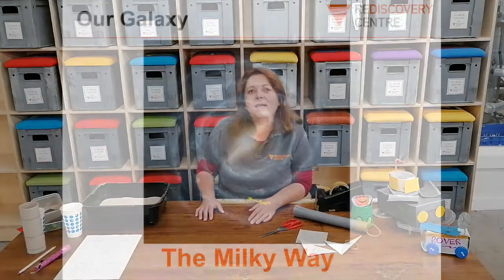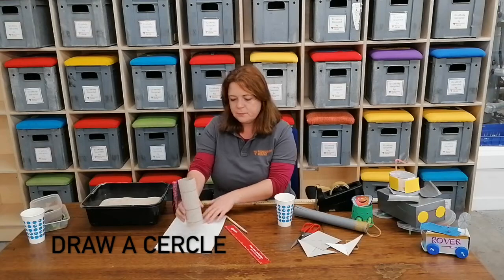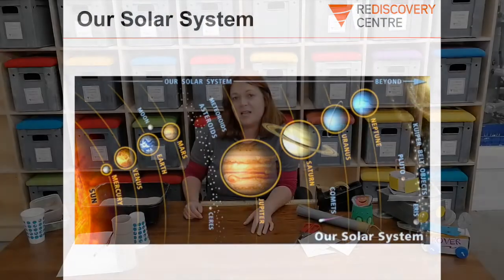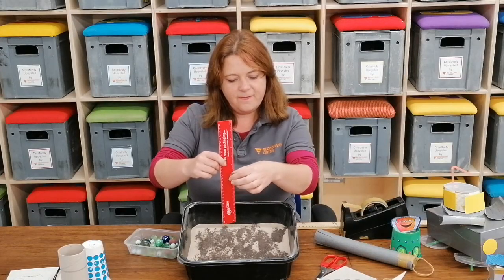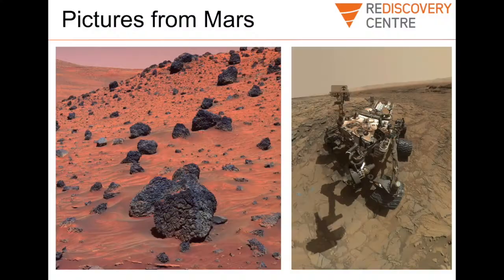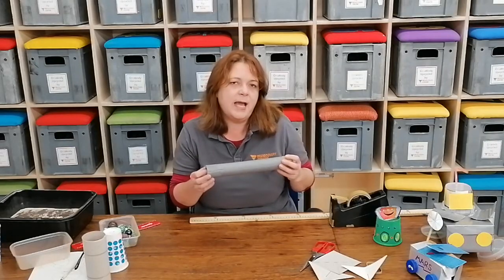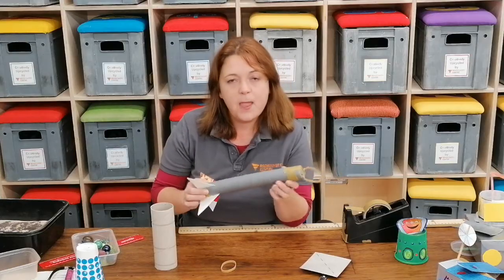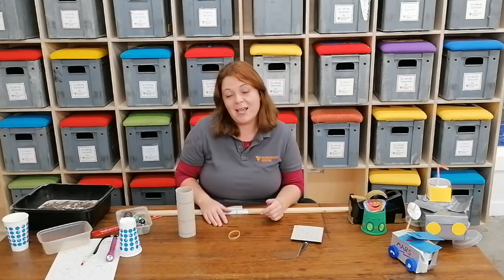Science Week 2020 Space Video - Meath Libraries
This virtual workshop with Sarah from The Rediscovery Centre covers the topic of space, investigating the universe, origins of the solar system, space exploration and the planets and moons of our solar system.

The workshop features a range of activities, such as a guided investigation of meteor impacts, paper rocket making, paper cup constellations and a challenge that children can do after the workshop, making a Mars rover using materials they have at home.